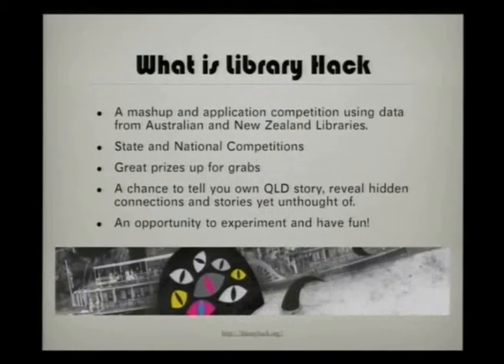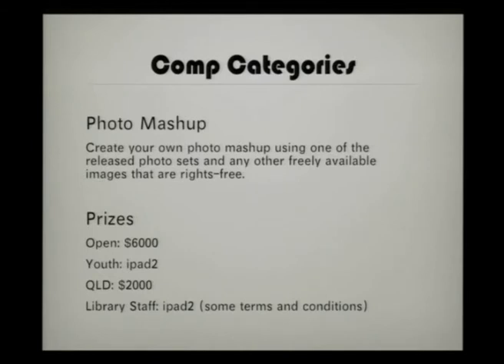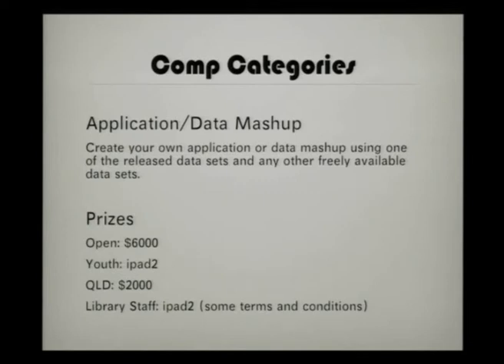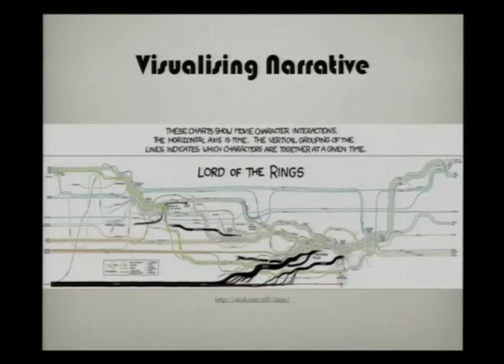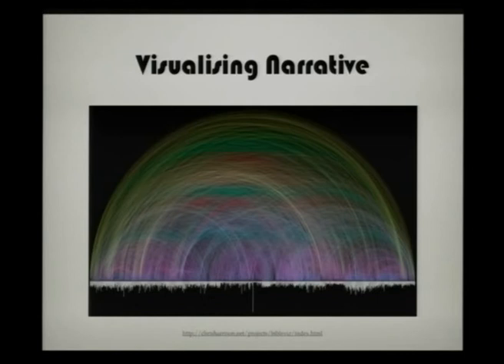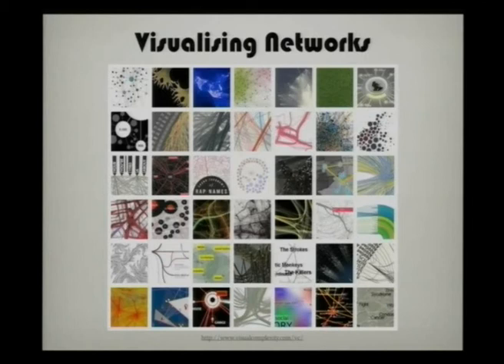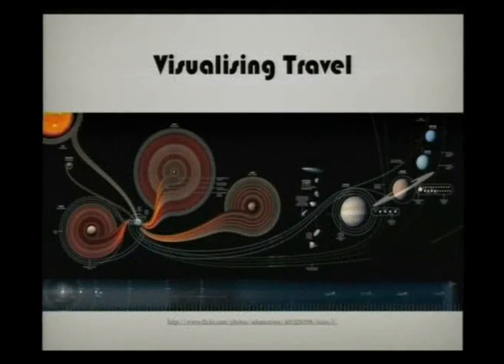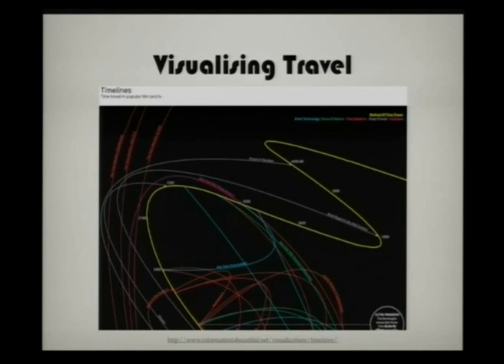LibraryHack101.mov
Colleen Morgan gives a presentation on Data Visulisation for Libraryhack.